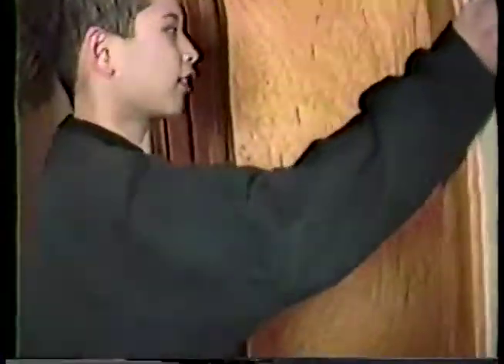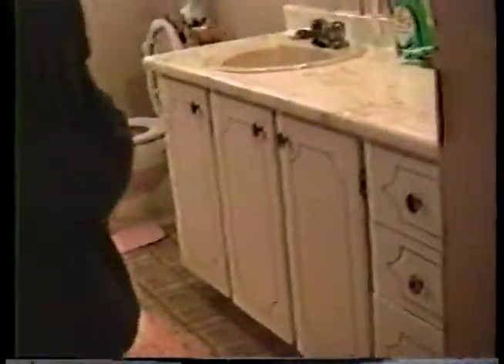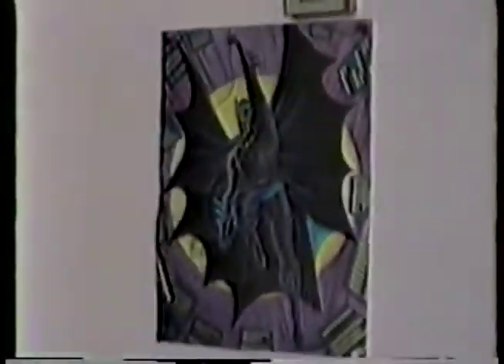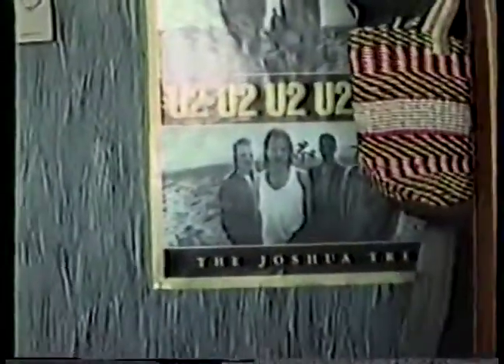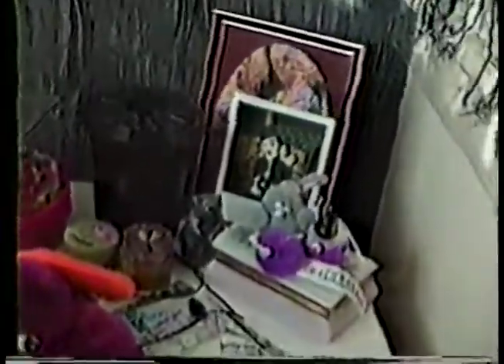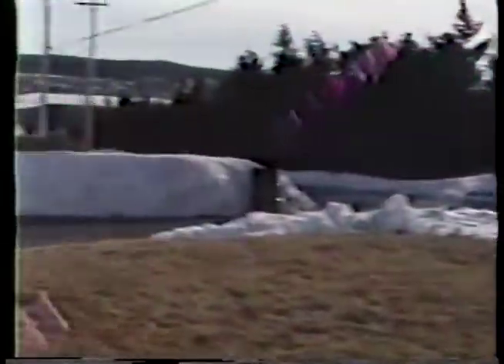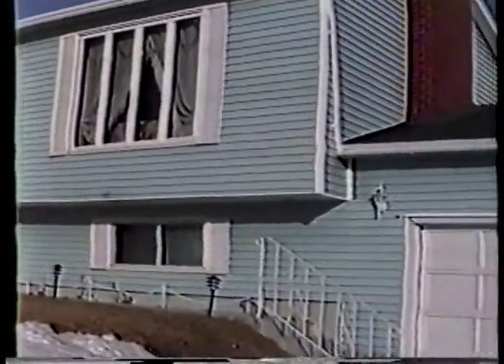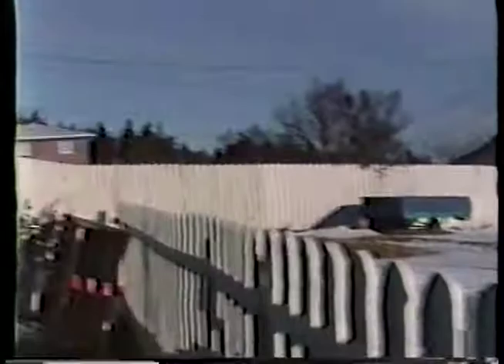Our House on Clear View Heights